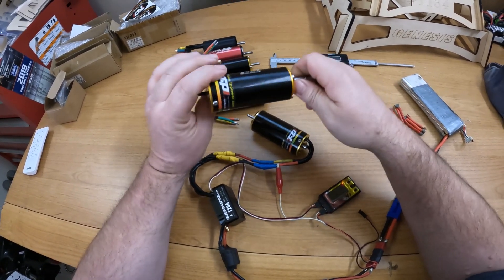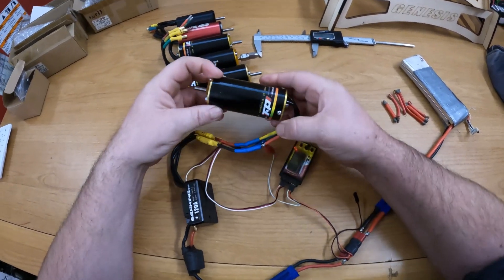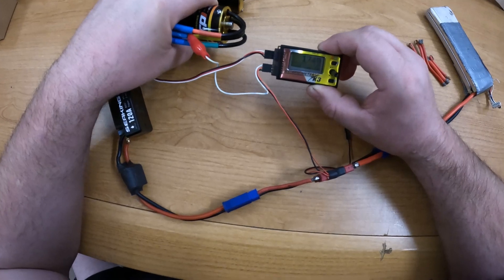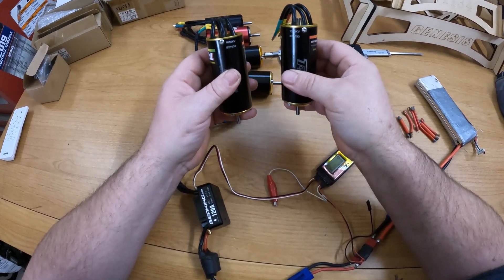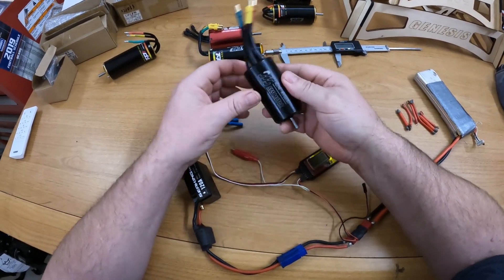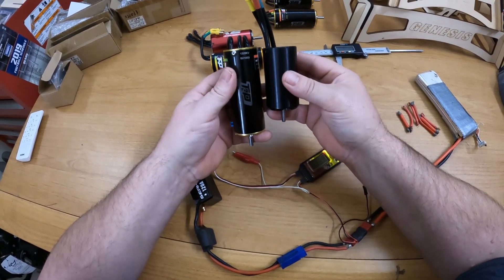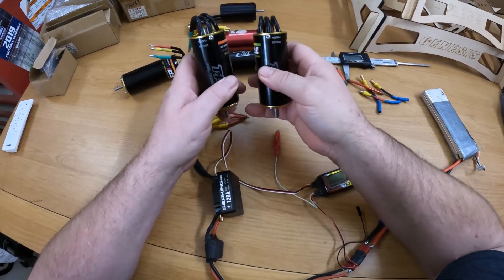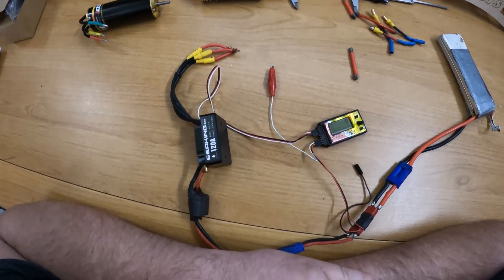TP 4060 TP4070 SSS4074 Kv testing 4 motors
Kv testing two TP4060(40x92mm) 1380 and 1650KV
one SSS 4074 and one TP4070(40x107mm) 1220KV